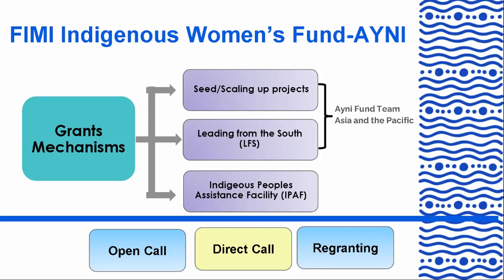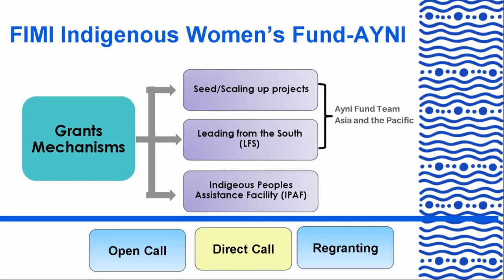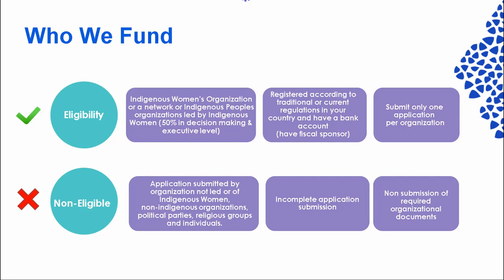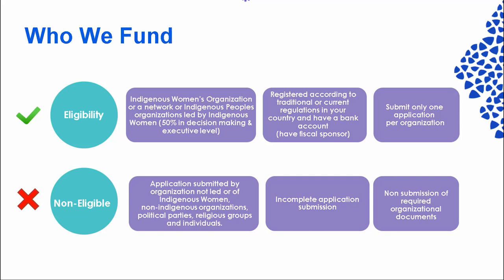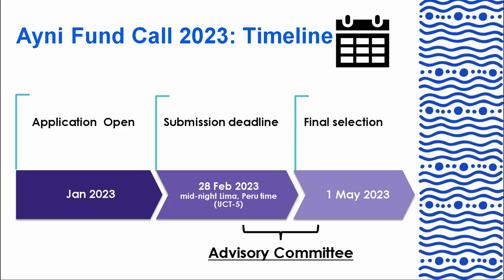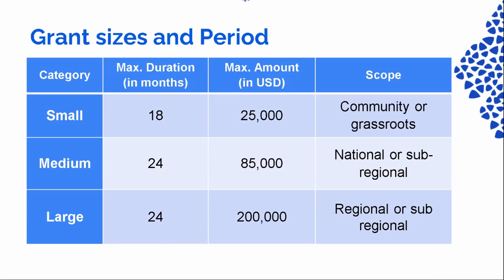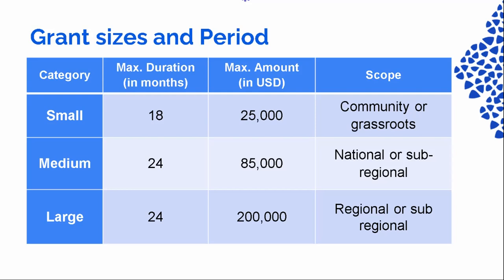AYNI Fund Call 2023 Info Session:Asia